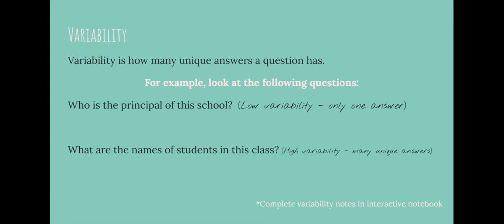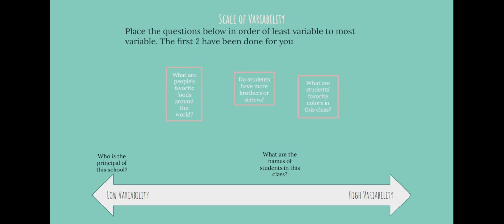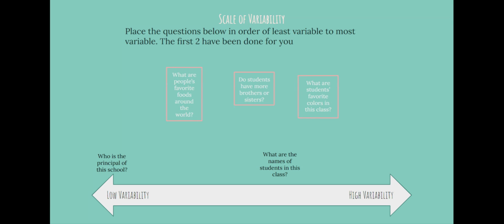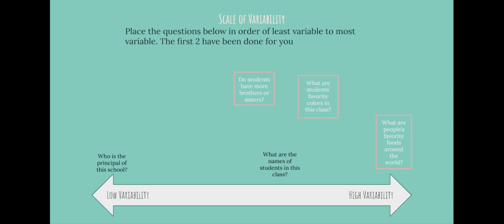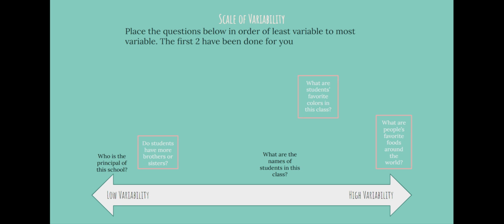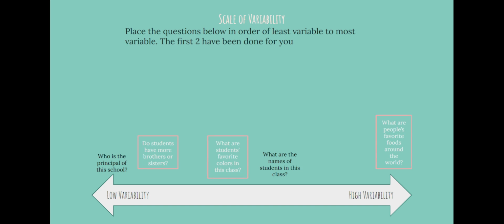Definition of Variability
Quick video on the definition of variability in data